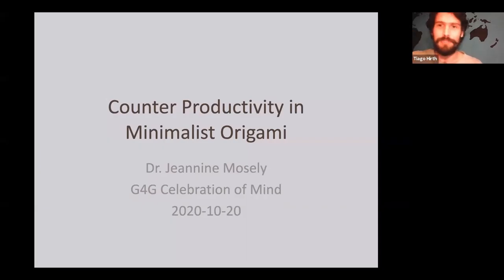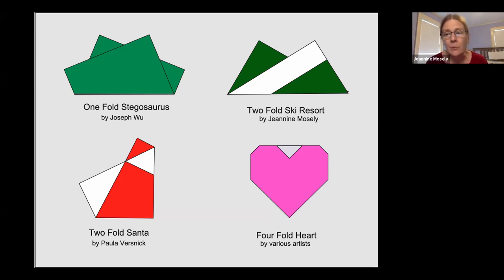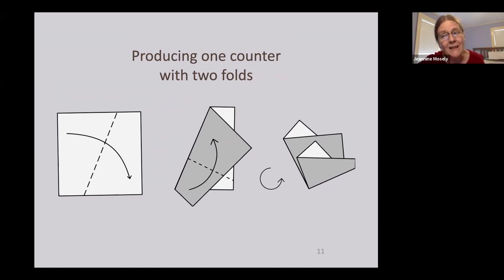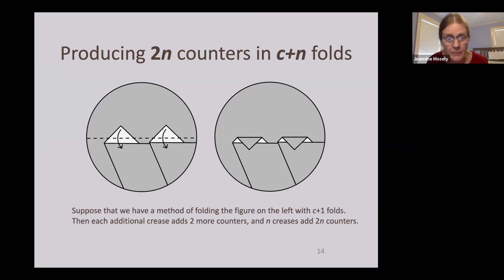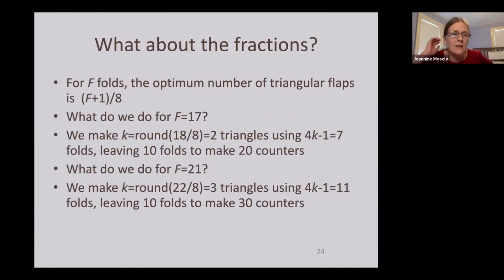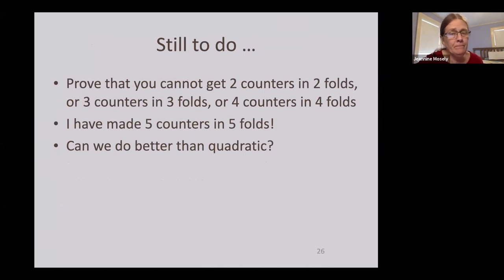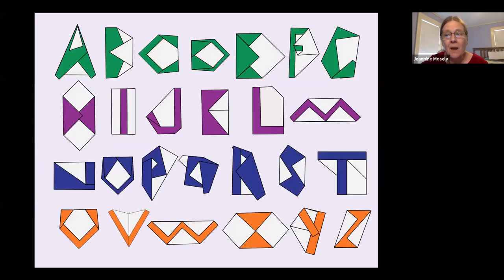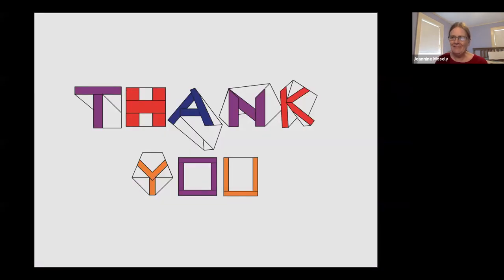Jeannine Mosely - Counter Productivity in Minimalist Origami - CoM Oct 2020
In minimalist origami, the folder is limited to a small number of folds (typically 4 or fewer) to achieve a desired result. Origami paper that is colored on one side and white on the other can be used to create contrast between regions that “paint” the desired image. I have used this technique to represent each letter of the Roman alphabet using only 4 folds. In typographic design, regions of paper surrounded by ink, like the interior of the letter “O”, are called counters. Producing multiple counters with a small number of folds can be challenging. In this talk, I address the computational complexity of how many counters C it is possible to produce with F folds. We demonstrate a method where the number of counters C=Ω(F²).

Jeannine Mosely is widely known for her work as an origami artist. She is best known for her modular origami designs, especially her work using business cards. She has organized several crowd-sourced origami projects built from tens of thousands of business cards involving hundreds of volunteers for each project. She is also known for her minimalist origami designs, curved crease models, and her invention of “or-egg-ami” models made from egg cartons. She works as a software engineer for Akamai Technologies, where she writes software to monitor and control the flow of data on the internet. She holds a Ph.D. in EECS from the Massachusetts Institute of Technology.